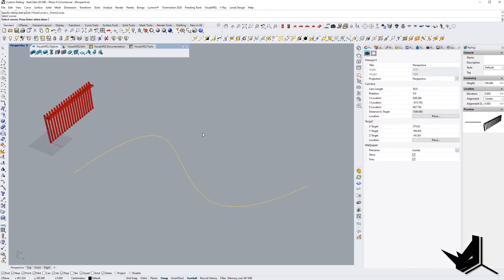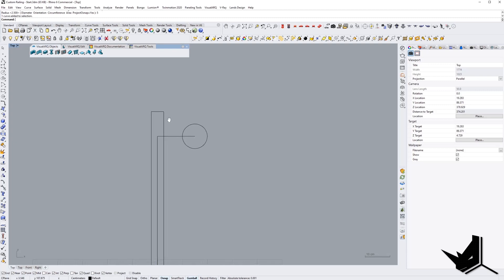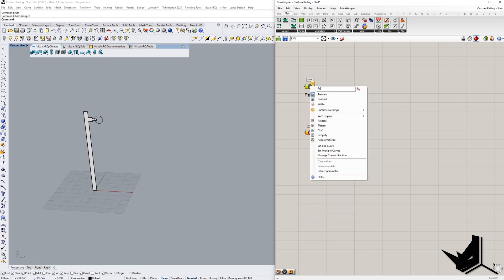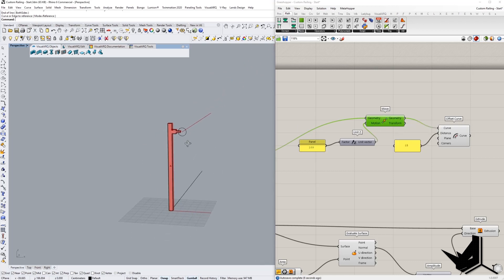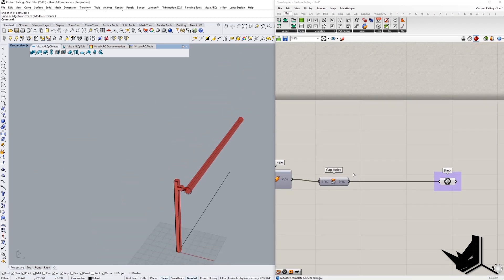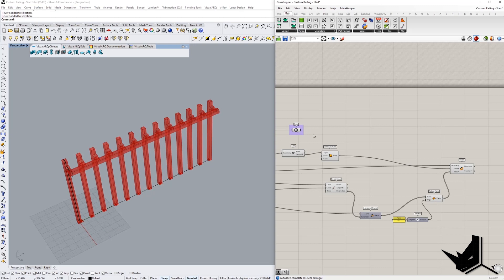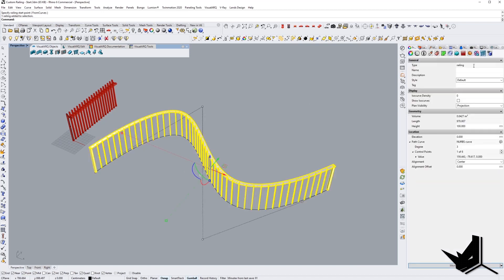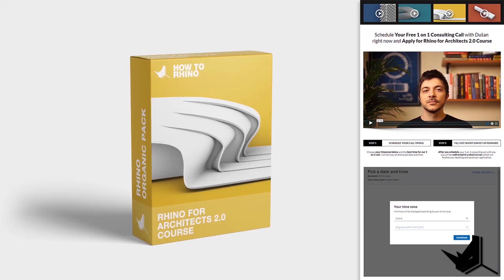Custom Railing in Grasshopper with VisualArq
In today’s tutorial, you are going to learn how to create a custom railing style in VisualArq from scratch using Grasshopper. We will go through the integration of Grasshopper definition with VisualArq plugin and on top of that, you will see the process of creating important parameters for your custom styles and how to change them parametrically.

We are going to go over the basic concepts on how to create these styles in Grasshopper, what are some of the rules you need to follow for this to work, and lastly how to use your newly created styles in Rhino with VisualArq.

The creation of VisualArq styles can be compared with creating your own custom families in Revit, but the main advantage here is that you can use the power of Grasshopper and create as many parameters as possible. One important note is that you want your definitions to be “universal” so they can be applied to any type of shape whether it is a straight line or a bézier curve.

In the extended version of this tutorial which is available on our Patreon page (link above), we will show you an in-depth process on how to create classical railing using all elements including balusters, hand railings, posts and how to parametrically control their location, density, and closeness. With the extended version of the tutorial, you will also get all the project files as well.